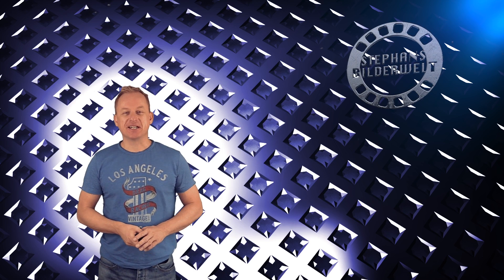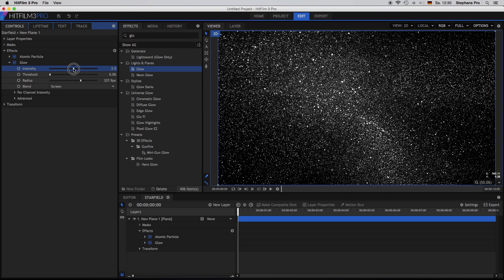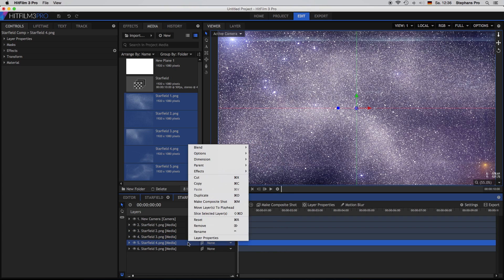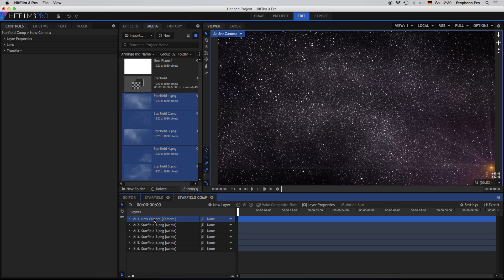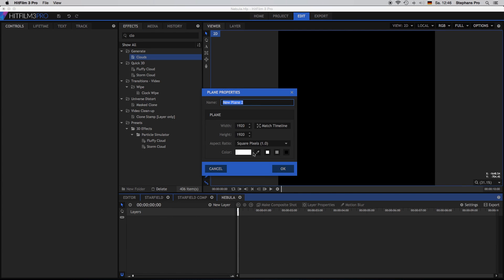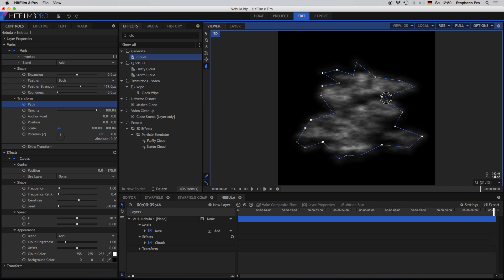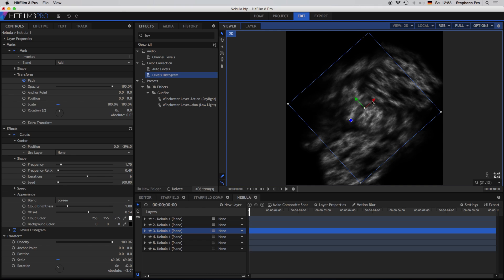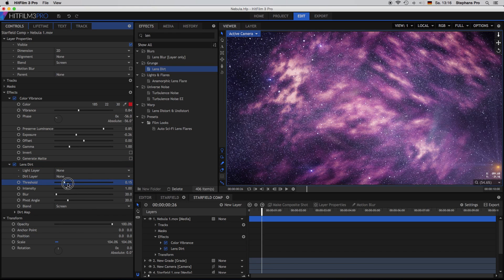HITFILM TUTORIAL | Space Nebula and Star field | outer space | science fiction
Hello HitFilmers,

today you will learn how to create a space nebula and some star fields. Have fun and share.

Radio sound by NASA